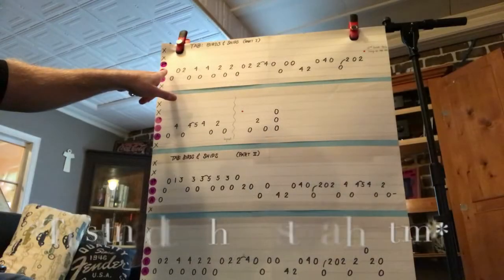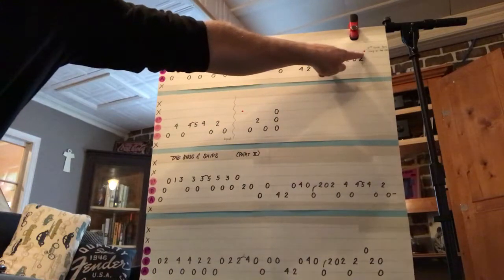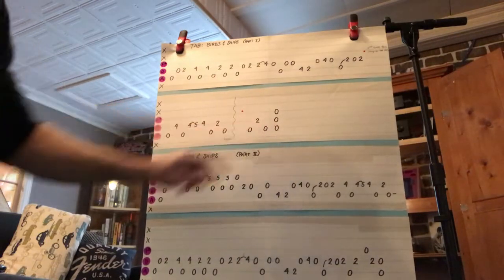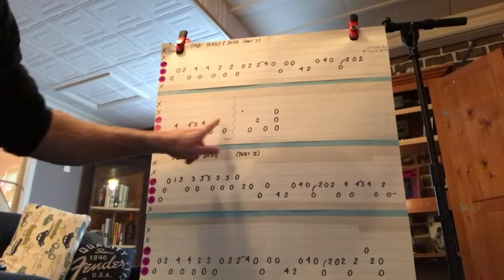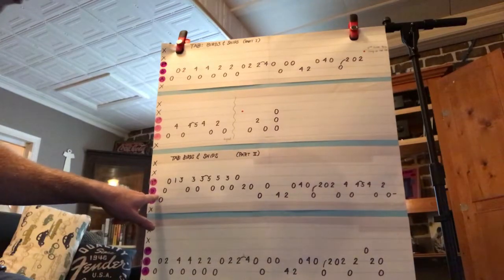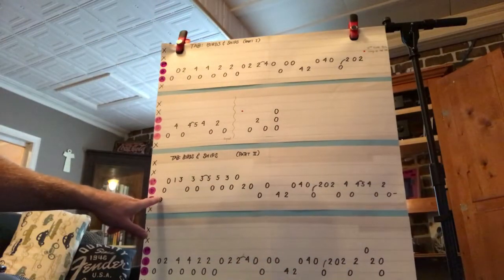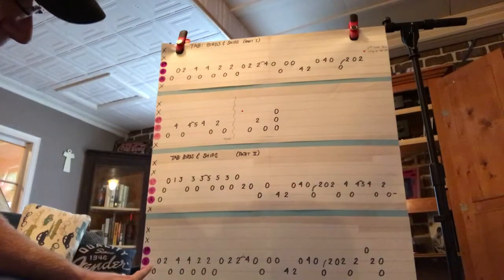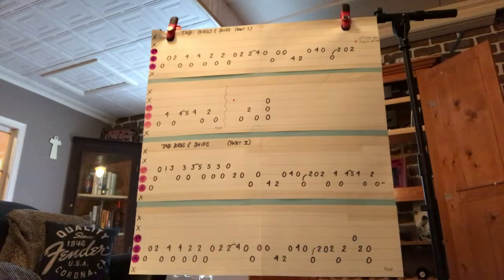Birds and Ships Guitar Tab (feat. Natalie Merchant)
“Birds and Ships”
Words by Woody Guthrie
Vocals by Natalie Merchant

In my guitar tutorials for “Birds and Ships” my string diagrams match the orientation of my guitar. the sixth string is on top and the first string is shown at the bottom. However, in standard tablature notation, the strings are shown in reverse order with the sixth string at the bottom. As a result, I created this video using standard tab notation in case you find that easier to follow. In addition, I include a complete play-through of the song from start to finish.

Tuning:  This song is played in Open D tuning.  That requires you to tune the first and sixth strings to D and the third string to F#.